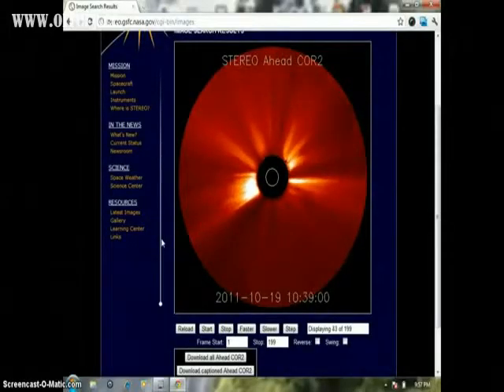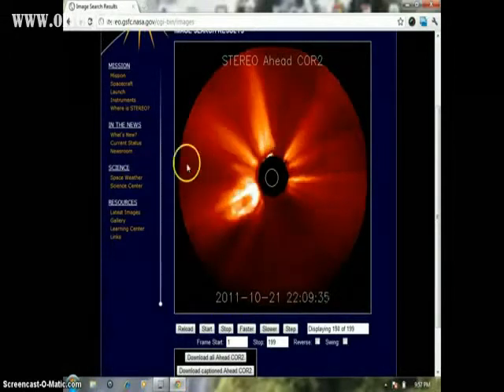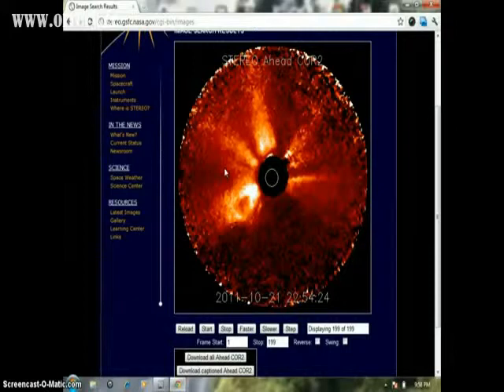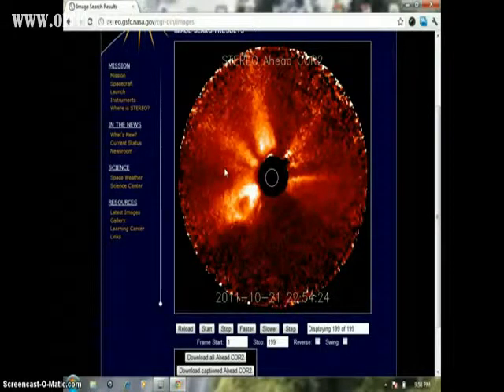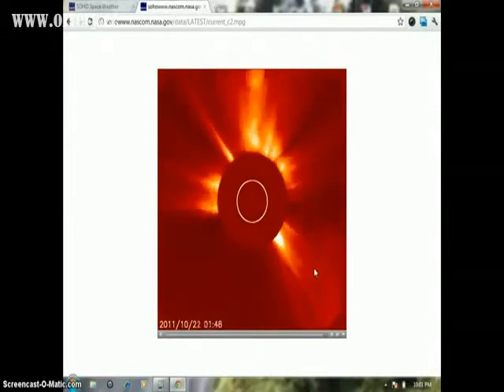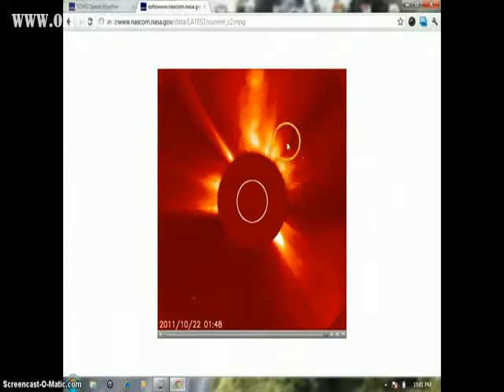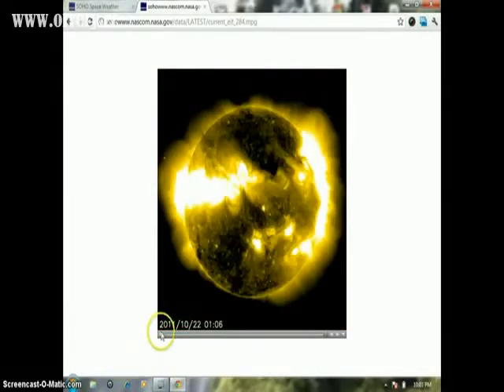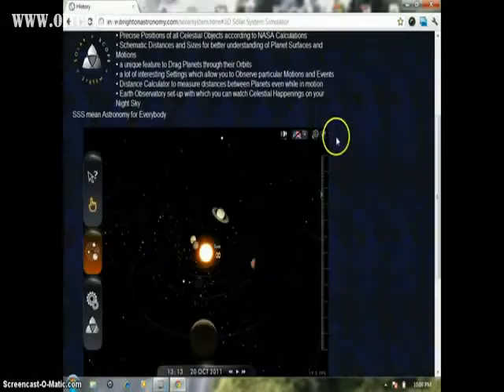Jupiter Aligning-Earthquakes & Solar Flares,good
Beautiful orrery(solar system model) avaiable in online store .Frequency and Intensity Increasing Fast! Mirrored from mrcometwatch